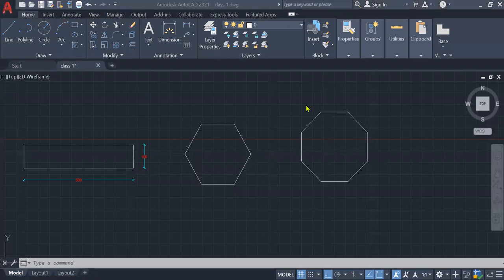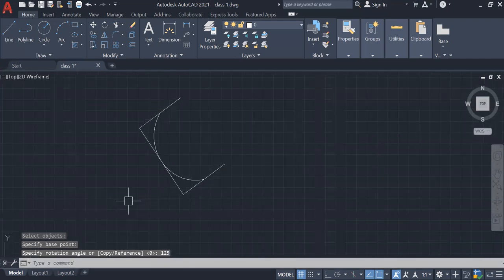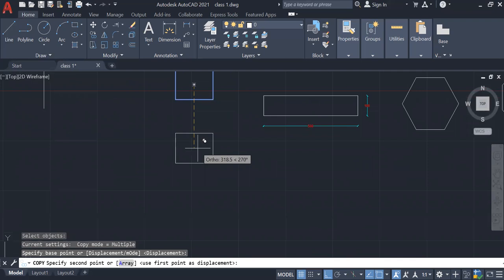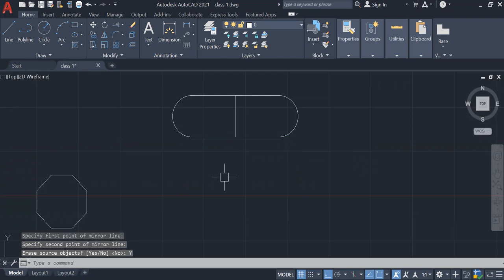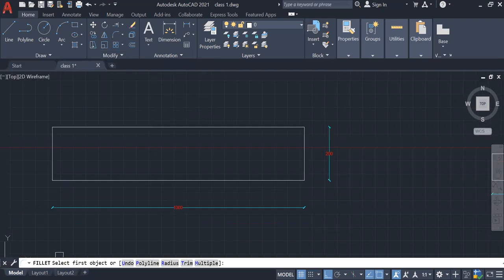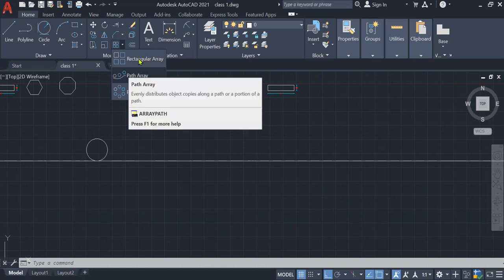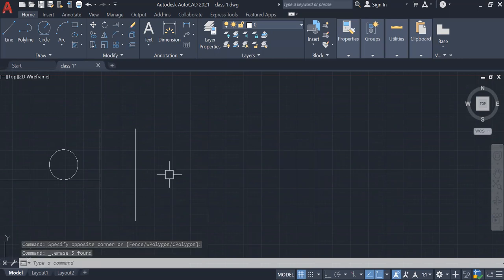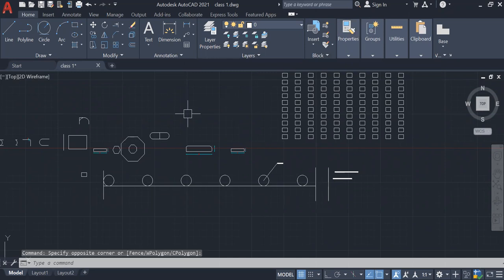AutoCAD Commands Part 3: Essential Tools Explained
Master essential AutoCAD commands, beginner drafting tools, and top productivity shortcuts in this Basic AutoCAD Commands Part 3 tutorial. This video covers high-volume keywords such as AutoCAD basics, AutoCAD commands list, AutoCAD for beginners, and 2D drafting tools to help you learn faster and work smarter. Whether you're a student, engineer, architect, or complete beginner, this lesson will give you the clear, step-by-step foundation you need.

In this training, you’ll understand how to use fundamental AutoCAD features, access hidden functions, and apply practical workflows used by real professionals. We walk through every tool slowly and clearly to ensure you understand what the command does, how it works, and when to use it in real projects.

⏱️ Timestamps

00:00 – Introduction
00:22 – What You Will Learn in Part 3
01:10 – Basic Drawing Commands
03:45 – Modify Tools Overview
06:30 – Navigation & Display Commands
08:40 – Practical Mini Demonstration
10:12 – Final Tips for Beginners
11:00 – What’s Next in Part 4